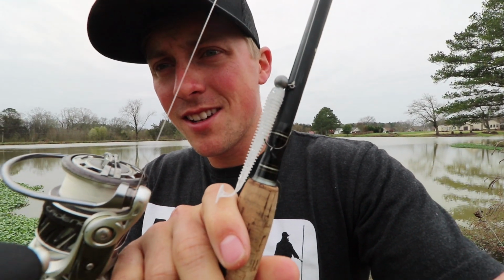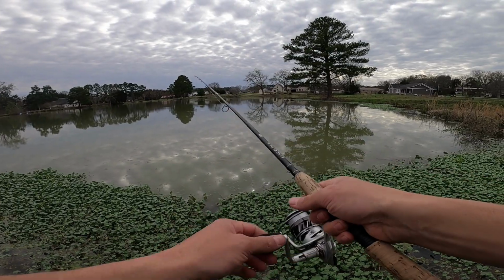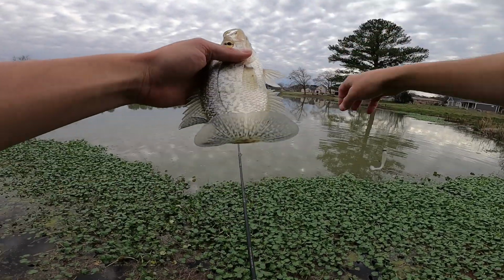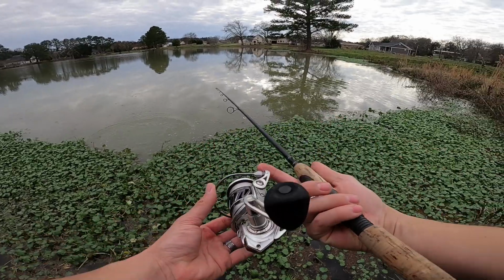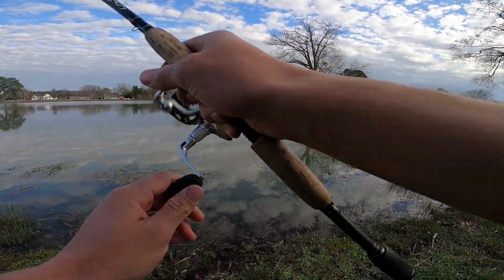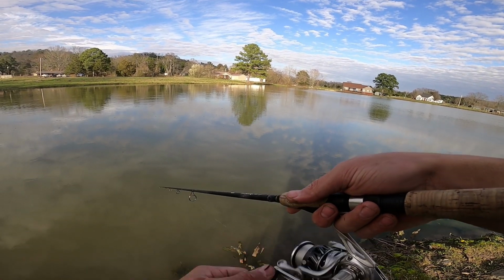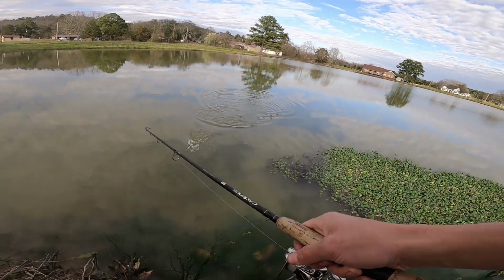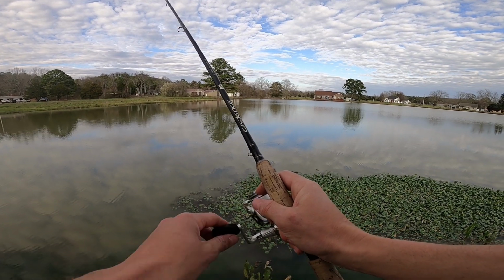Fishing for BIG CRAPPIE With SWIMBAITS! (Cold Water)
In this episode, I use a small swimbait with a 1/8oz jig head to catch crappie! You want to slow roll this swimbait, and you can twitch it to trigger more bites! Learn how to catch crappie in cold water in the winter and spring using this method! Crappie fishing is a blast! I hope you enjoy!